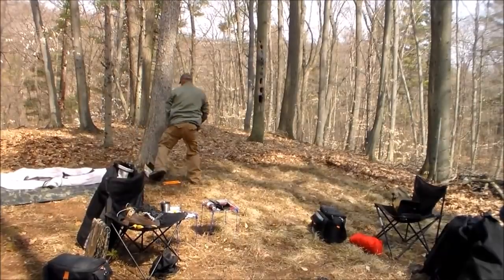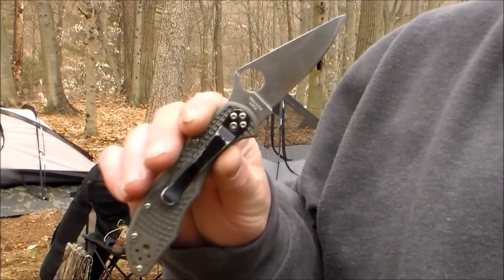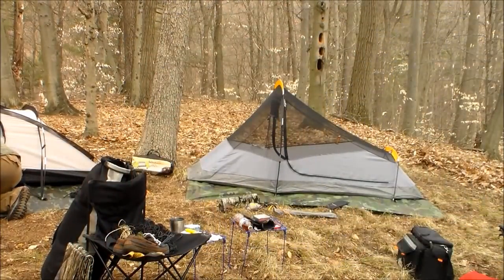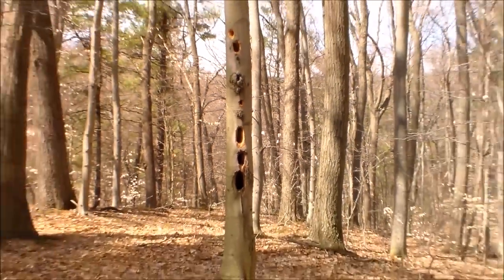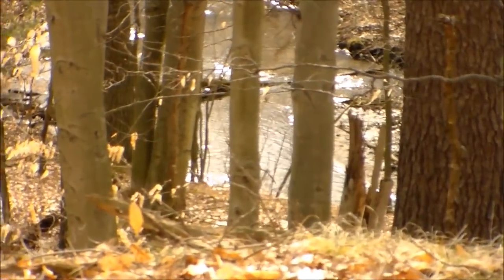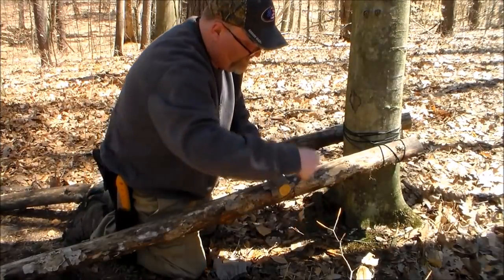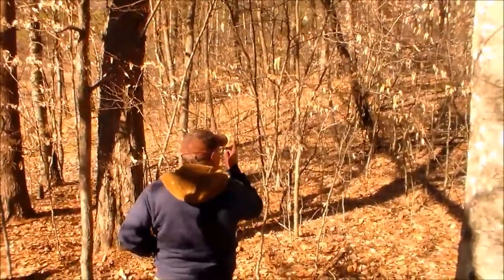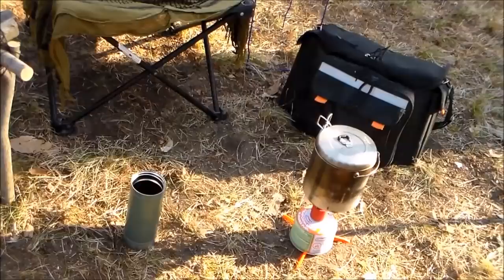Wild Camp 2 Nights & 3 Days Willard Creek !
first over night of the year with my friend Woodland Adventure's
it was a blast indeed !